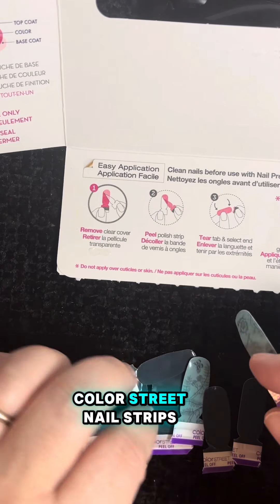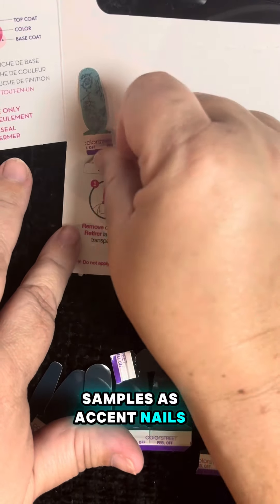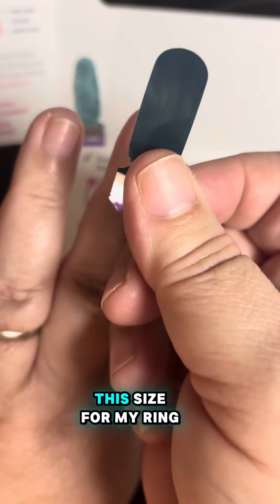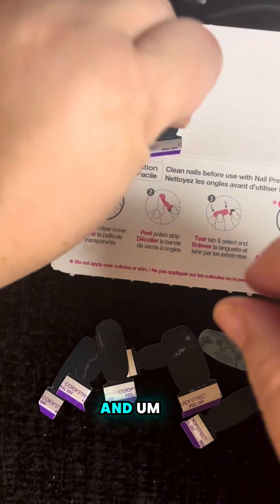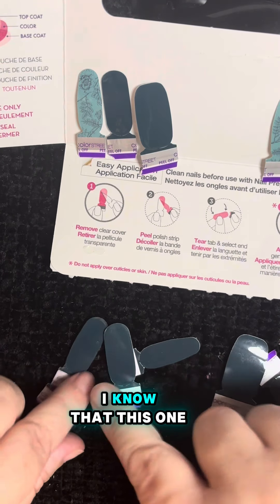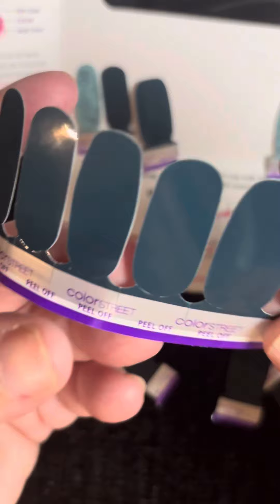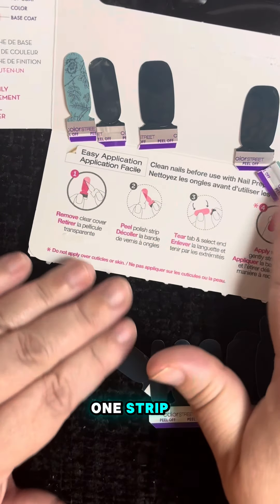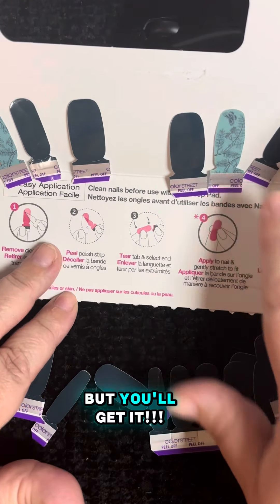Quick tutorial on how to make sure your Nail Polish Strips fit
☝️Don’t forget to take the time to measure out your nail strips before you apply!!
✨L!nk to shop, request a sample, join my customer group or join my team all at